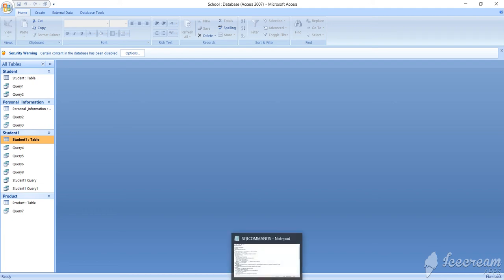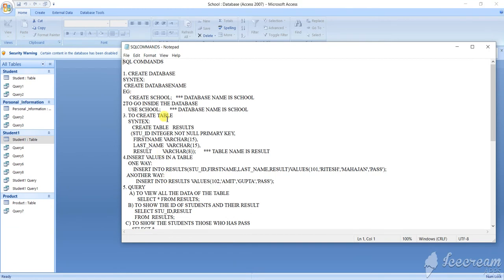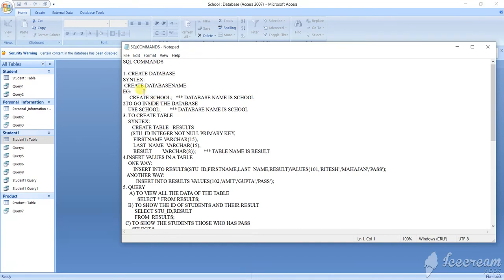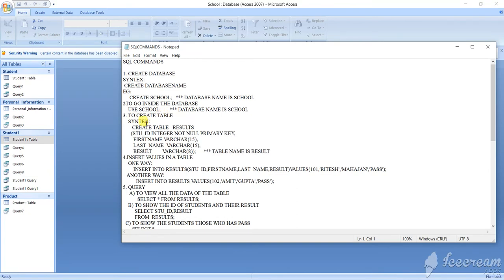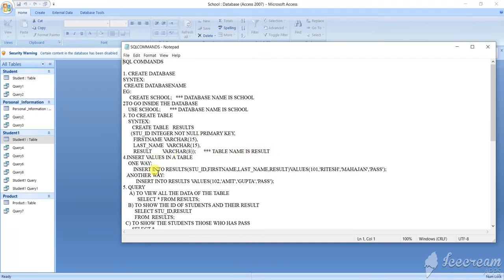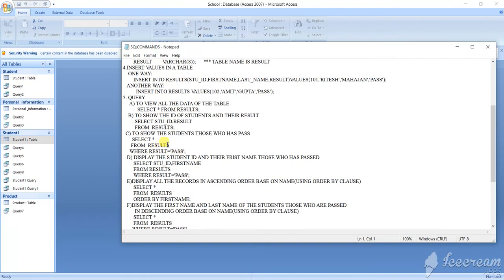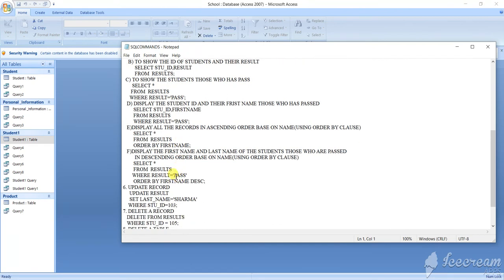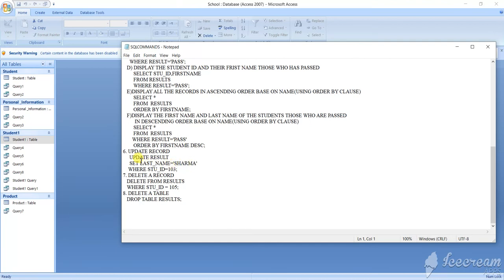Creating Table in Access using SQL 11 Part 11